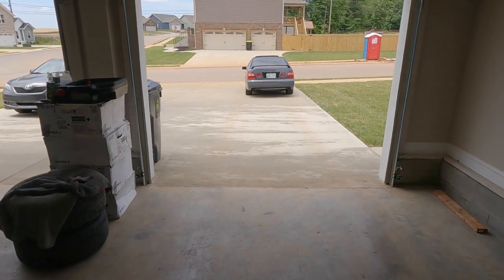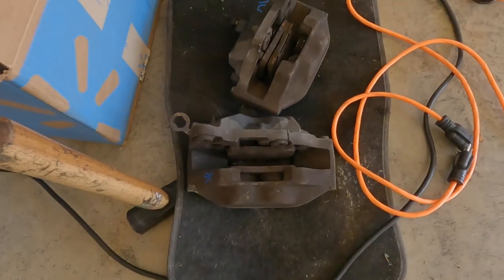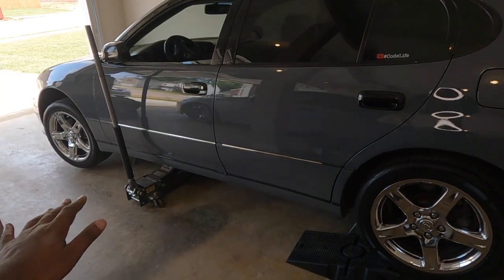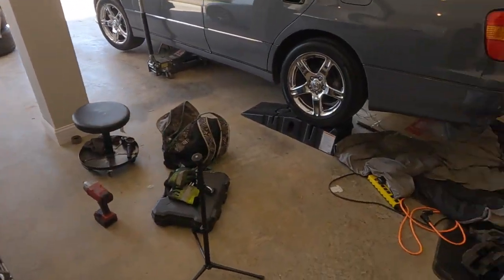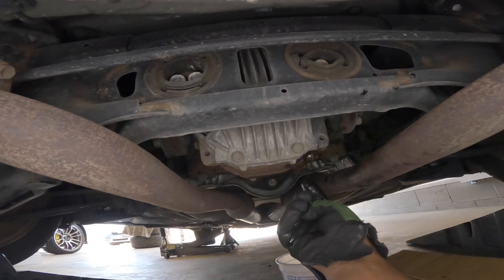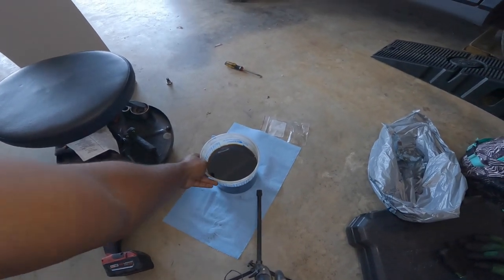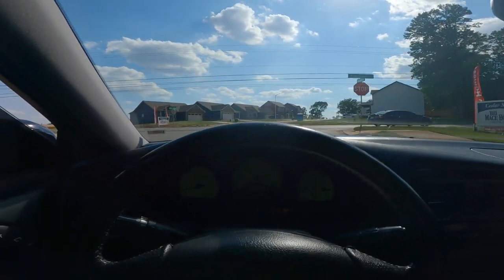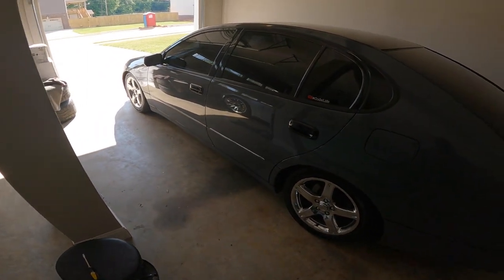Changing 22 Year Old Diff Fluid *YUCK